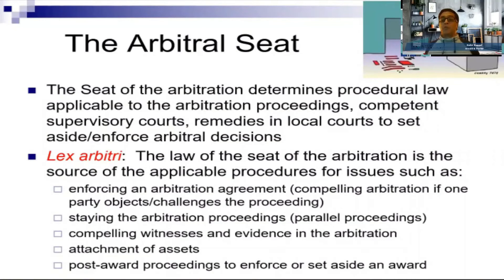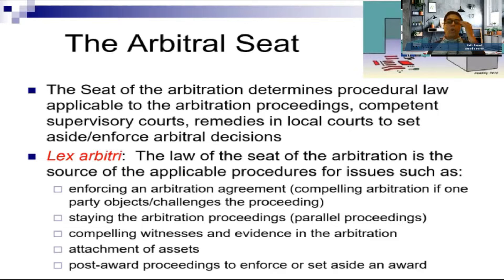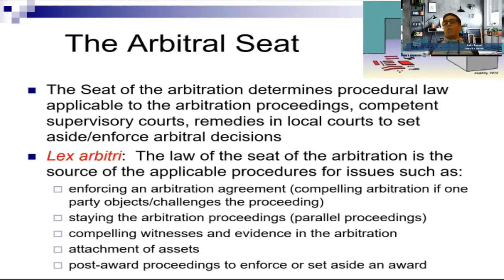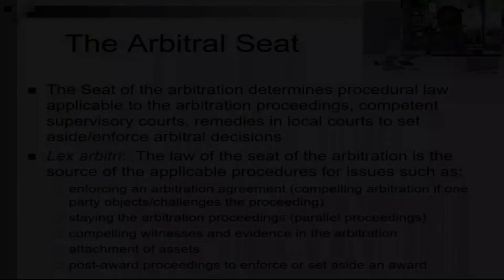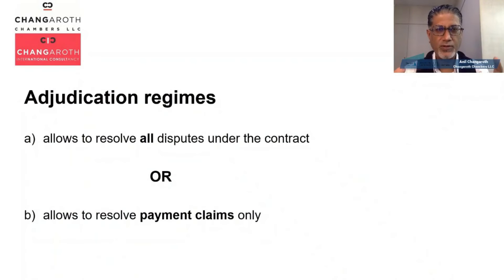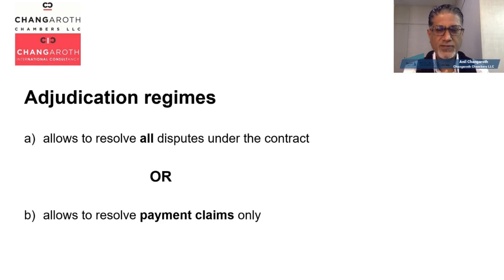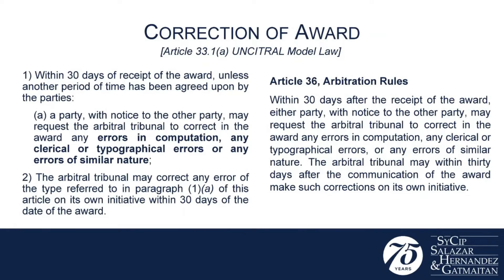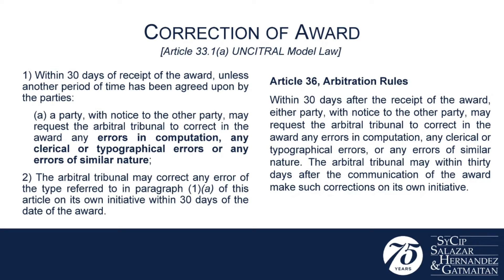The Arbitral Seat, Adjudication Regimes, Correction of Award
To access more online courses, be a member today and experience the benefits 1 affordable membership can bring to you, go